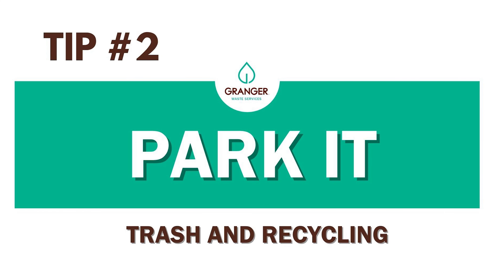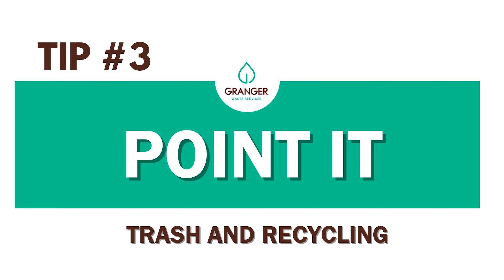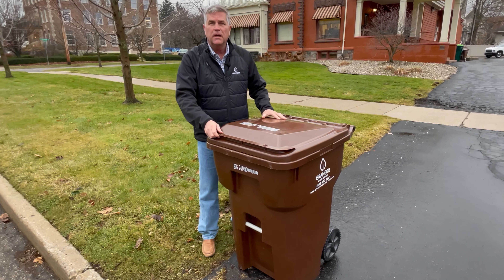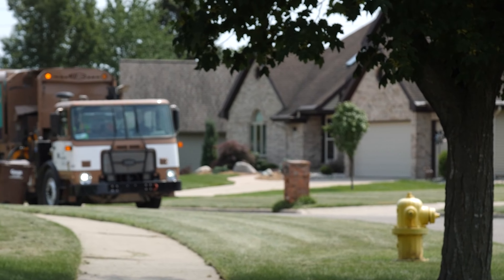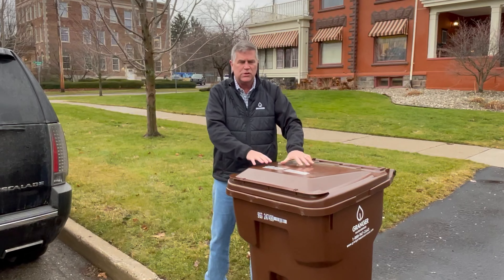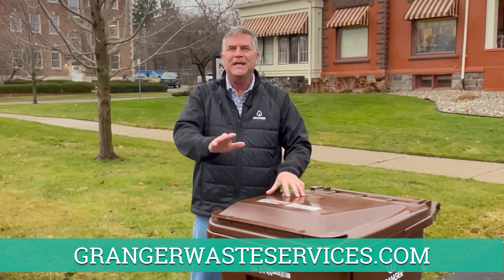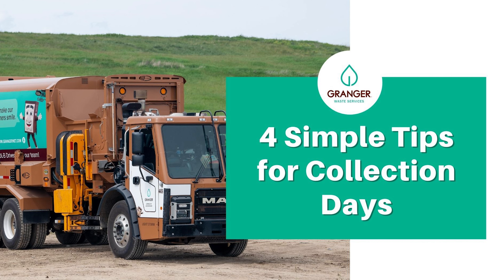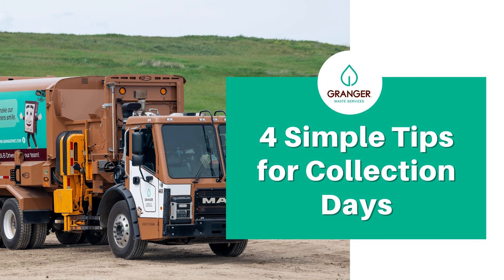Collection Day Tips